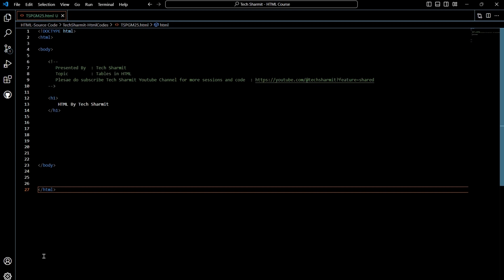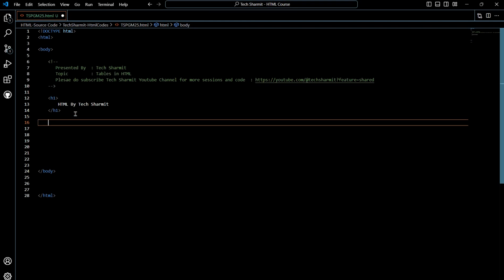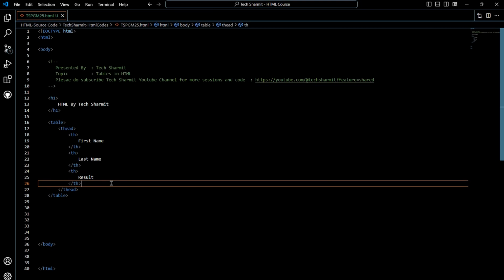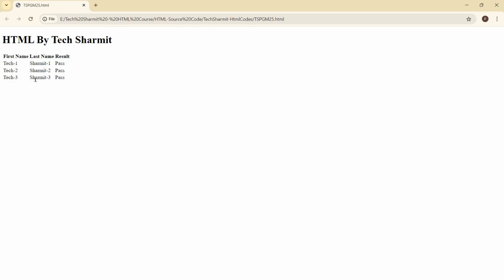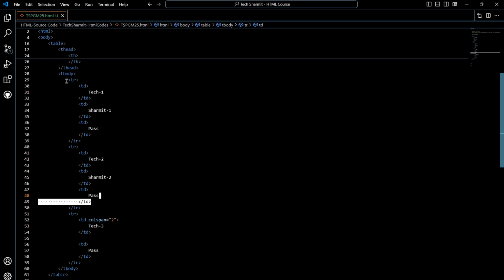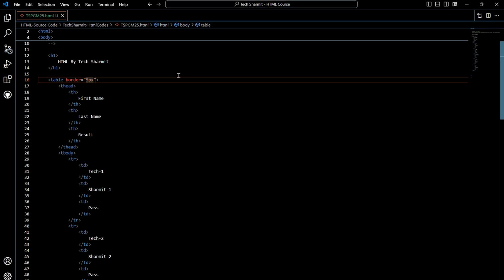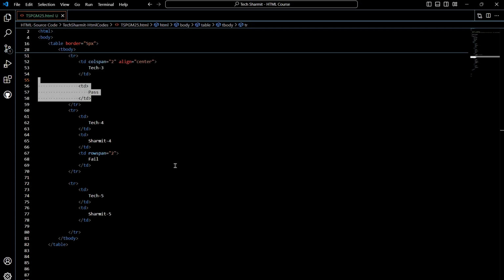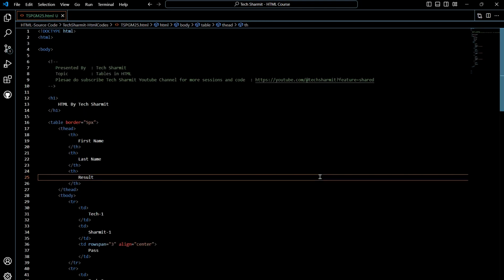Rowspan and Colspan in HTML Tables (Session-25) | Understanding HTML Table Structure | Tech Sharmit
Rowspan and Colspan in HTML: Master the difference between Rowspan and Colspan in HTML tables with this in-depth tutorial from Tech Sharmit. Whether you're a beginner or looking to refine your web development skills, this video covers everything you need to know about using Rowspan and Colspan to create dynamic and well-structured HTML tables. Learn how to merge rows and columns, understand when and why to use each attribute, and see practical examples that will enhance your web design projects.

List of Topics Covered:

1.Understanding Rowspan in HTML Tables (English): Learn how to use the Rowspan attribute to merge multiple rows in an HTML table. This section covers syntax, usage scenarios, and practical examples to help you implement Rowspan effectively.

2.Understanding Colspan in HTML Tables (English): Discover how the Colspan attribute allows you to merge multiple columns in an HTML table. We'll walk through the syntax, use cases, and best practices for using Colspan in your web projects.

3.Difference Between Rowspan and Colspan in HTML Tables (English): Explore the key differences between Rowspan and Colspan, including when to use each attribute to create complex and responsive table layouts.

4.Practical Examples of Rowspan and Colspan in HTML (English): See real-world examples of how to use Rowspan and Colspan together to design dynamic HTML tables that enhance your website's user experience.